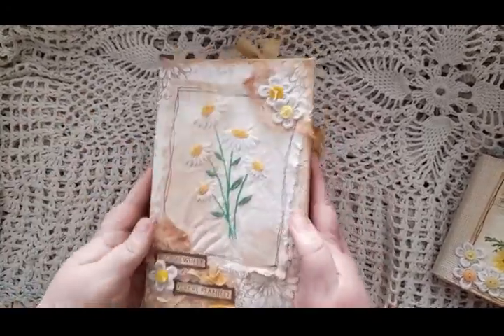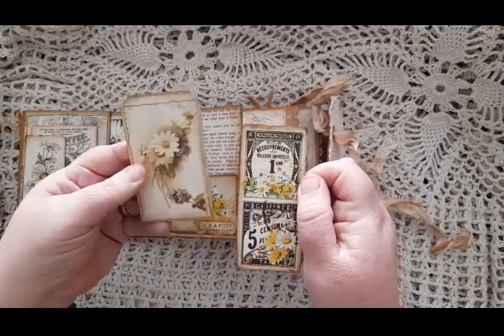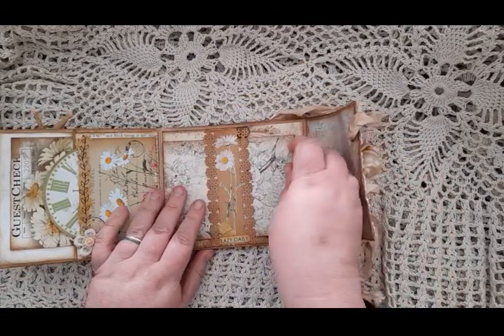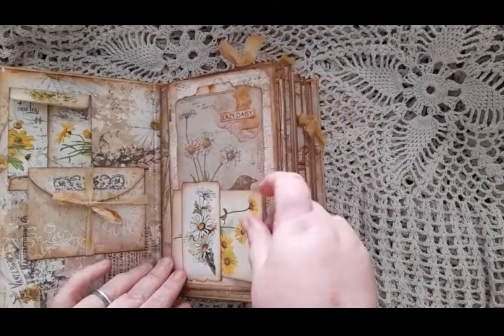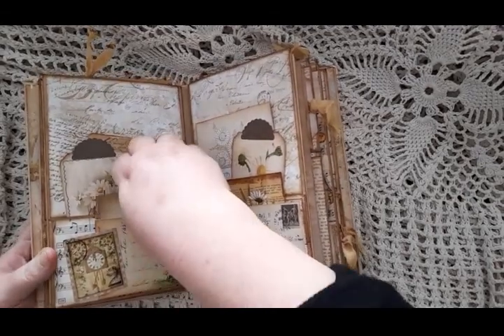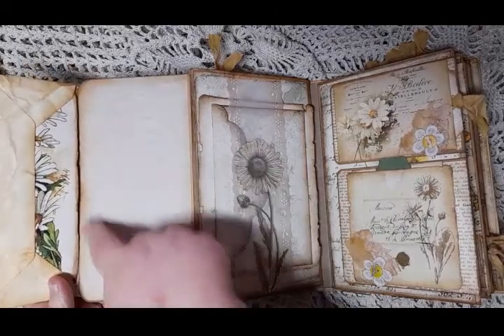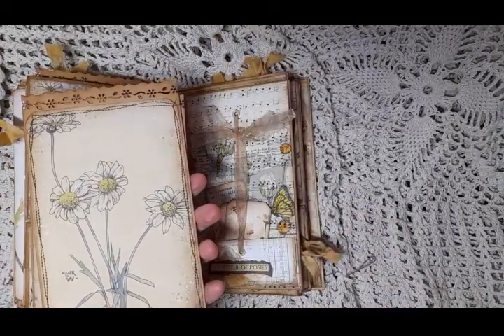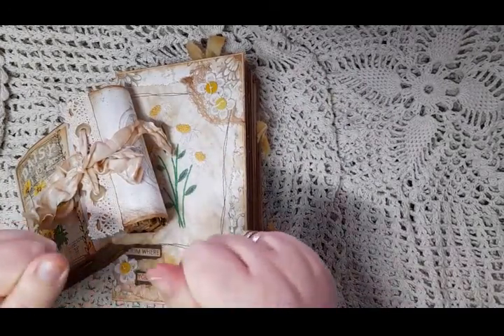Daisy paper bag albums 💕💕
large one

Small one

and a link to My Porch Prints for the kits I used

and finally links to my Instagram and Facebook